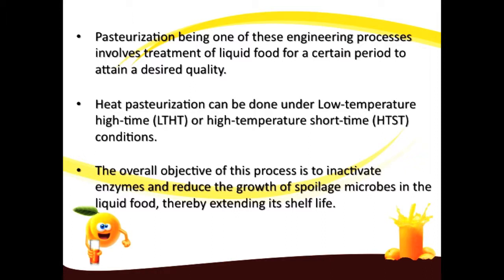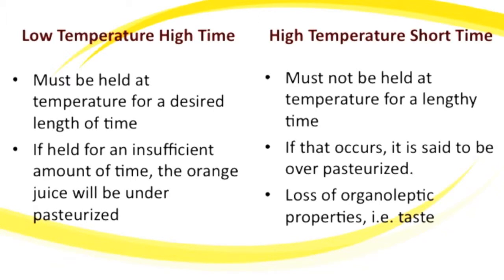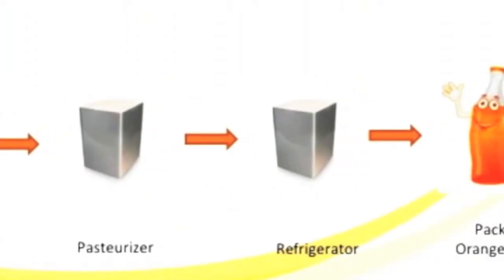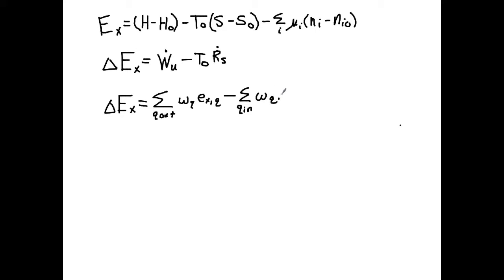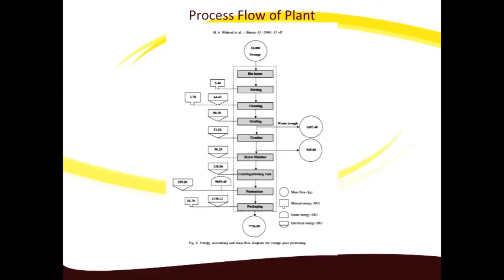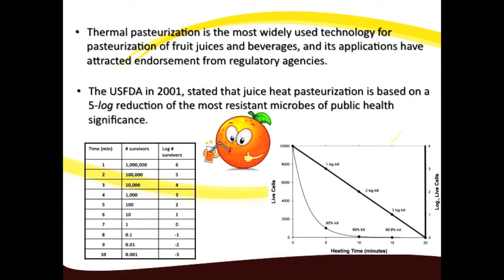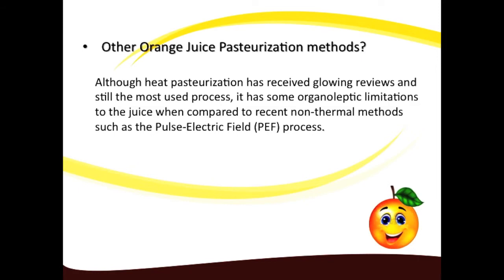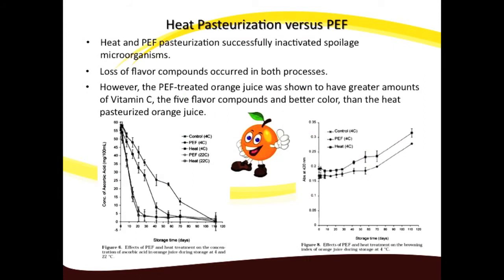CHE 6010 OJrev4_at TTU